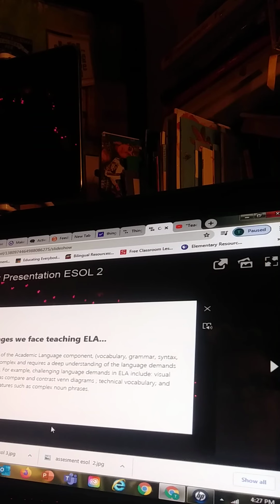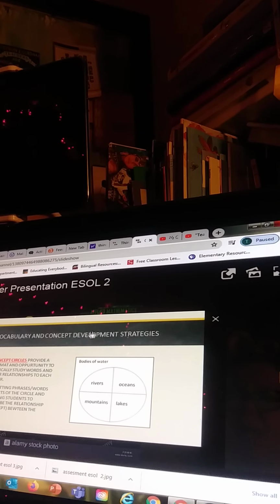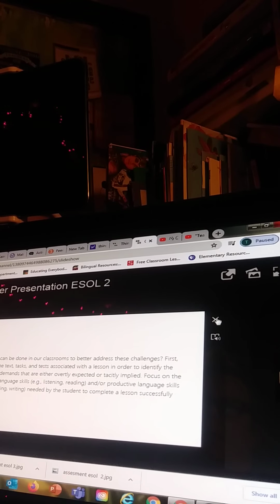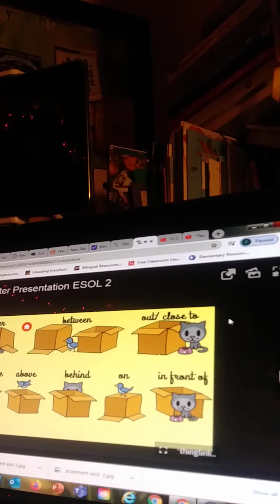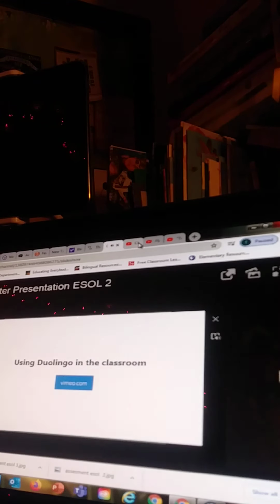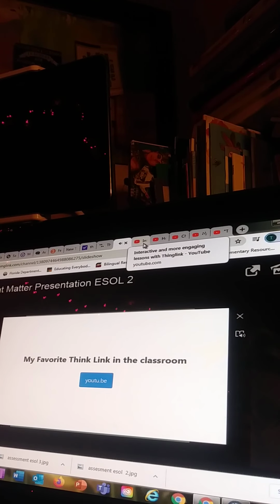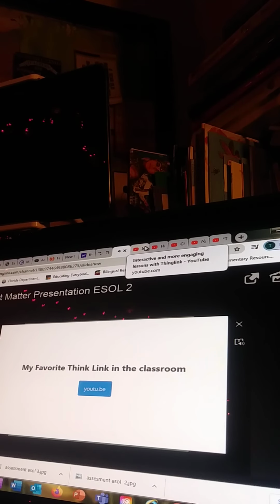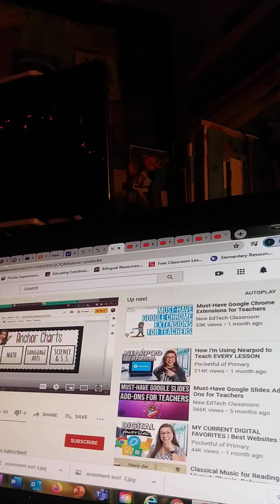Subject Content Assignment for ESOL thinklink